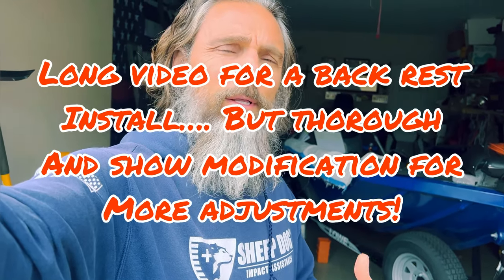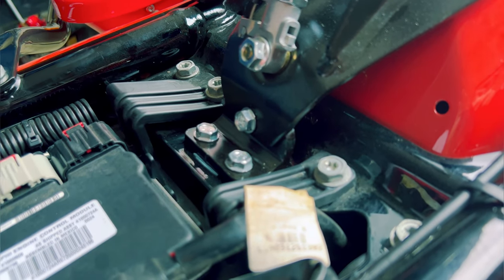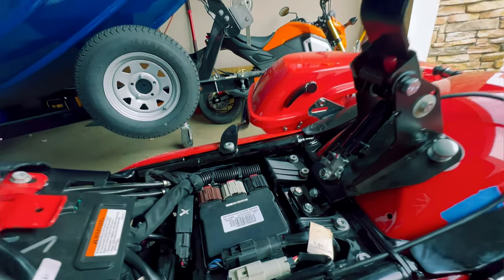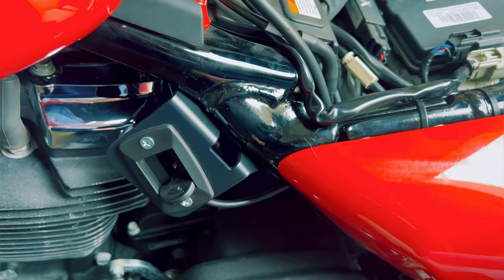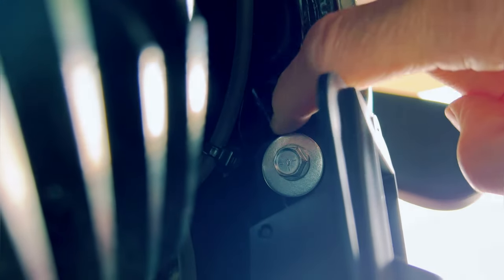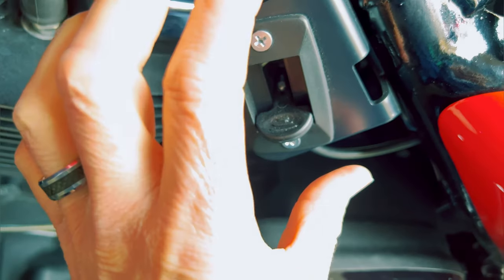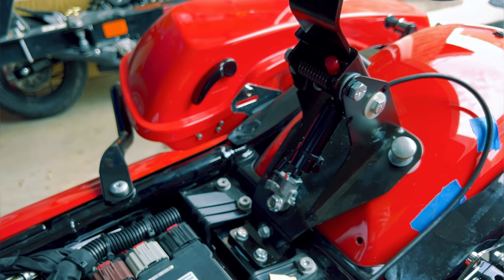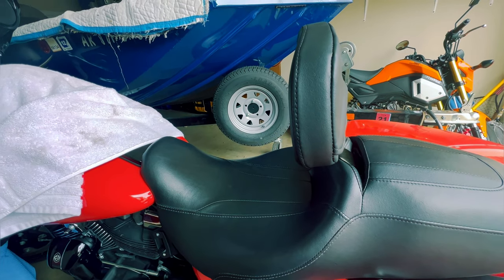Harley Davidson adjustable back rest. MODIFIED for more adjustability. Street Glide / touring models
video showing how to mount the Harley Davidson accessory back rest. This is the adjustable model. Video includes modification that will allow the back rests to protrude further back for taller riders.  This back rest makes a noticeable difference for all rides whether short or long.
Harley part number 52596-09A